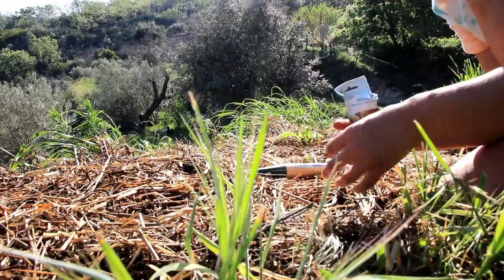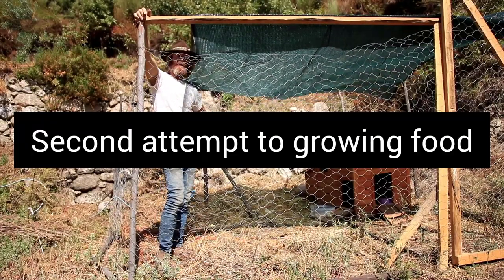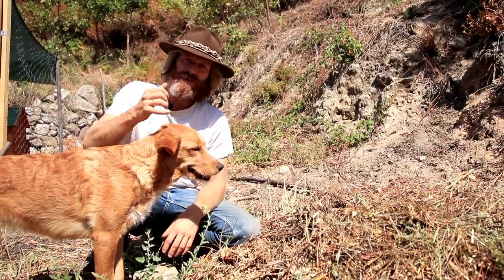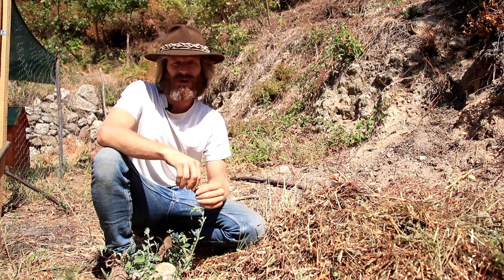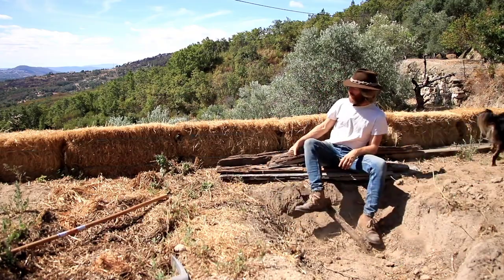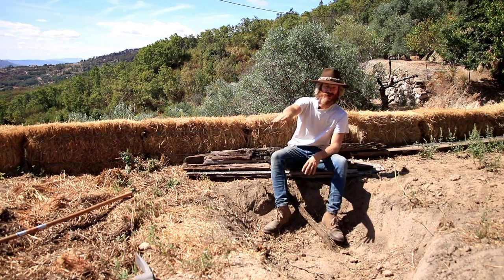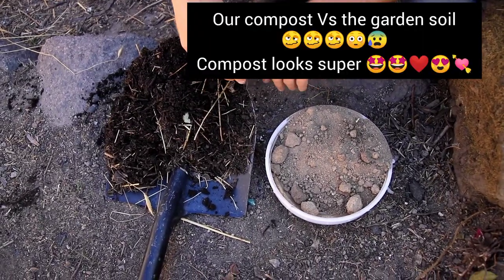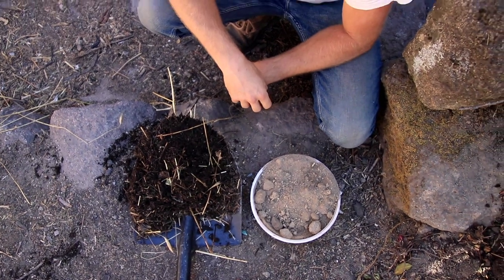Offgrid living, Central Portugal _ 5 dry land permaculture methods _ growing food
Our first attempt to growing food did not work. We tried no dig method, we believe that it did not work because this type of soil(sand and clay) does not allow water to penetrate. By mid July our kitchen garden was dead.
After a lot of research we came across Geof Lawton. He says " feed the soil feed the world"
With his videos we decided to implement the 5 dry land permaculture methods : compost, mulch, shade, deep bed method, straw bail method.